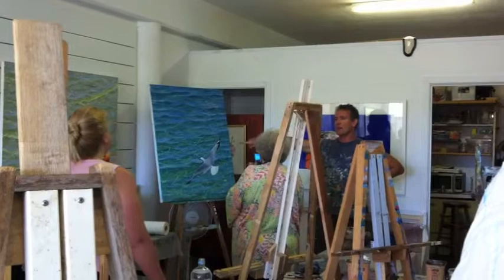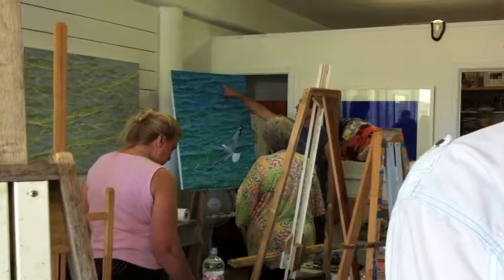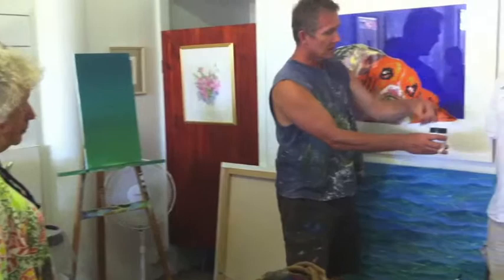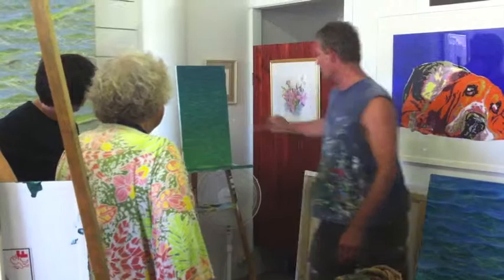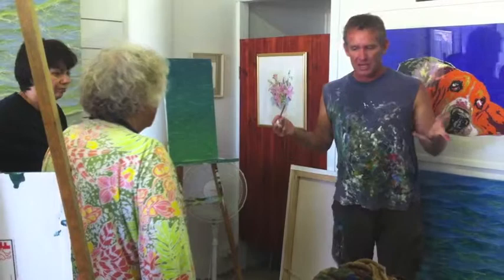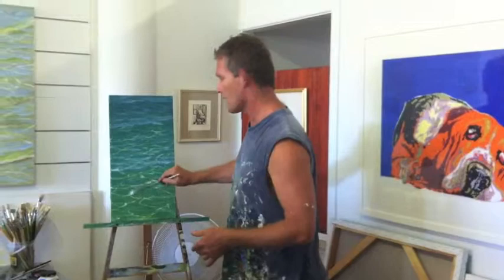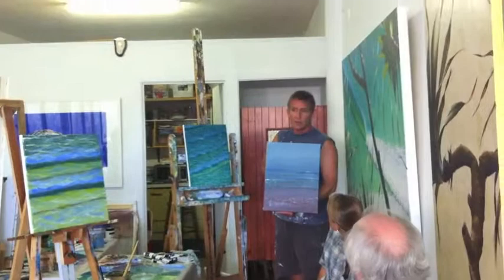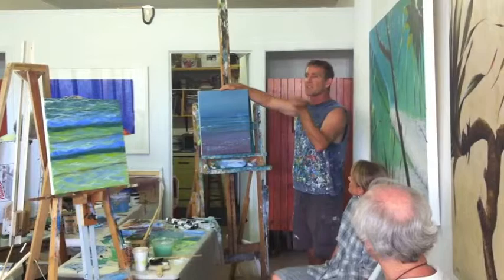Workshop Montage 2 | Over The Shoulder with Mark Waller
Excuse the poor quality footage and join Mark in his studio for a sneaky peek at his recent Lennox Head workshop "Dynamic Paintings Simplified".  For more information on upcoming workshops in your area, go